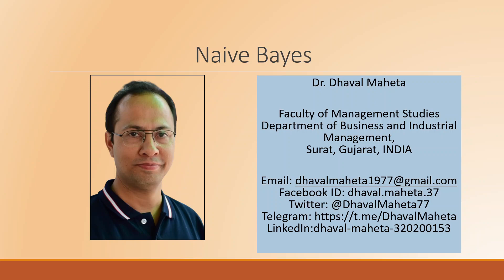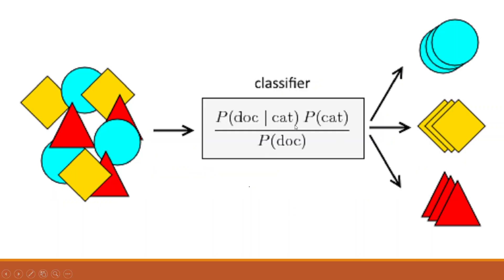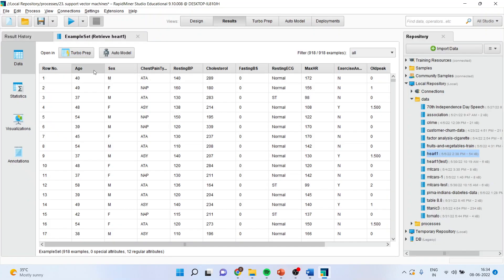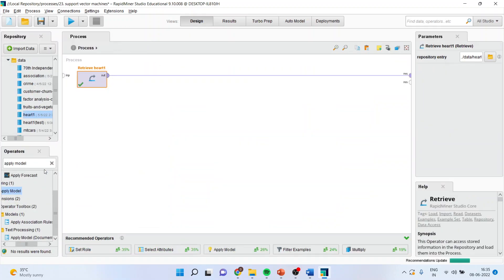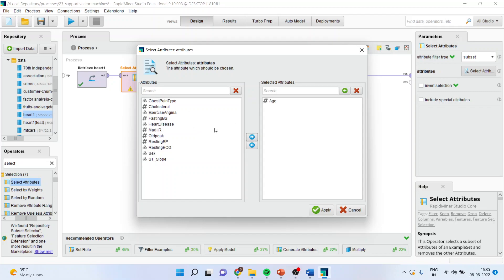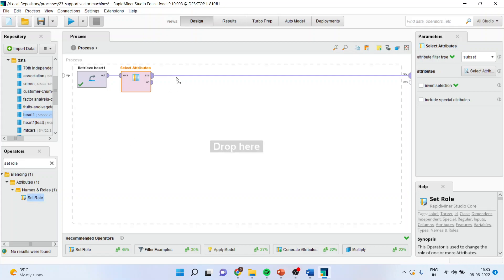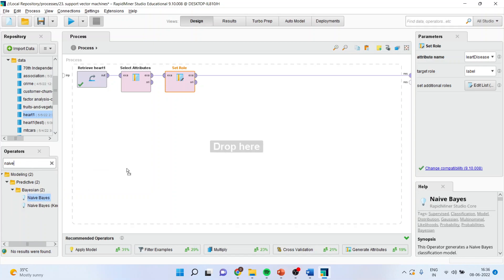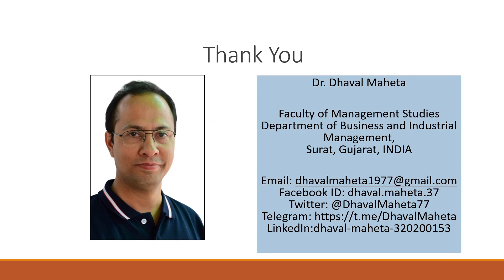38. Naïve Bayes in Rapidminer || Dr. Dhaval Maheta